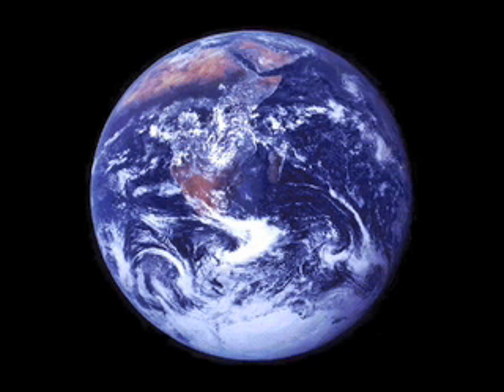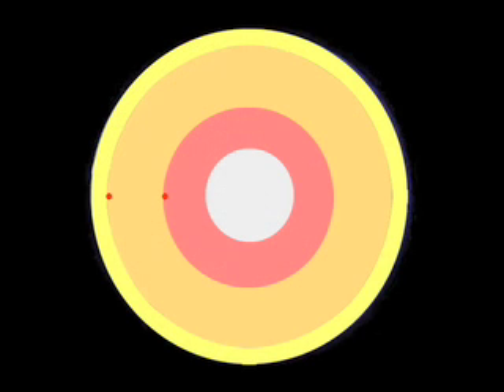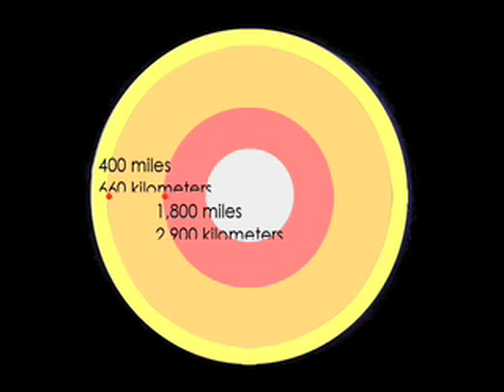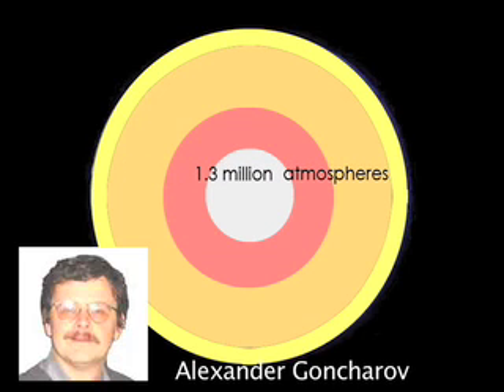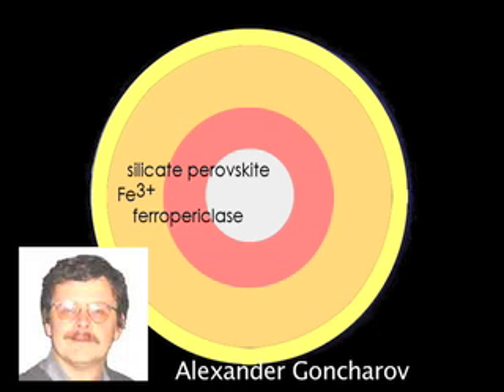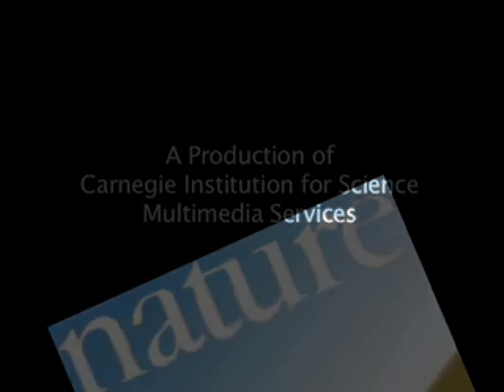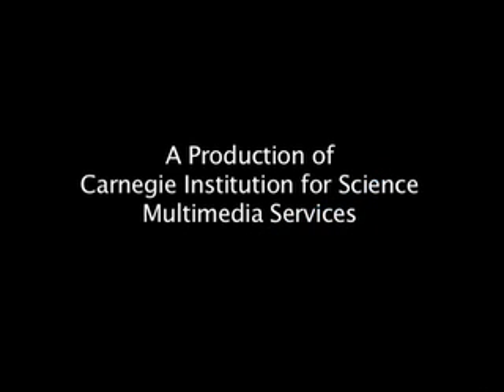heat trap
'The key to understanding Earths evolution, including how our atmosphere gained oxygen and how volcanoes and earthquakes form, is to look deep, really deep, into the lower mantle—a region some 400 to 1,800 miles (660 to 2,900 kilometers) below the surface. Researchers at the Carnegie Institutions Geophysical Laboratory simulated conditions at these depths and recently discovered that the concentration of highly oxidized (ferric) iron (Fe3+) in the two major mantle minerals is key to moving heat in that region. Such heat transfer affects material movement throughout the planet. They also discovered that less oxidized (ferrous) iron (Fe2+) has much smaller effect than expected.'